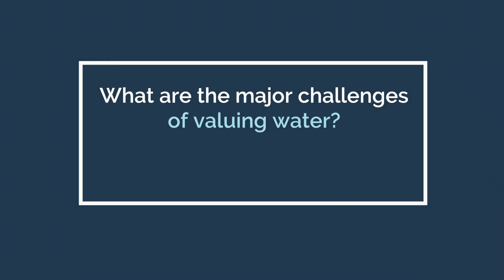What are the major challenges of valuing water?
Prof. Michael Hanemann, Professor of Environmental and Resource Economics, California-Berkeley